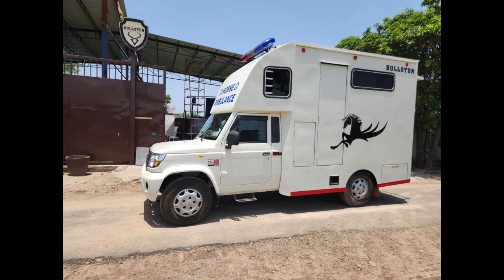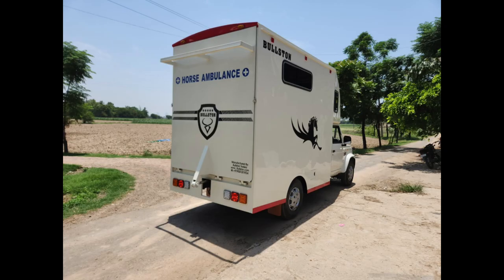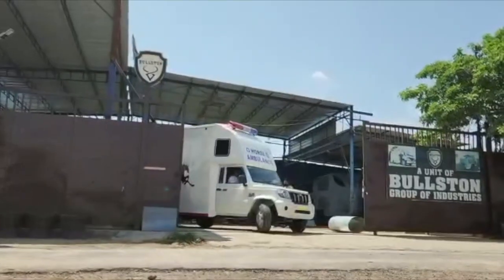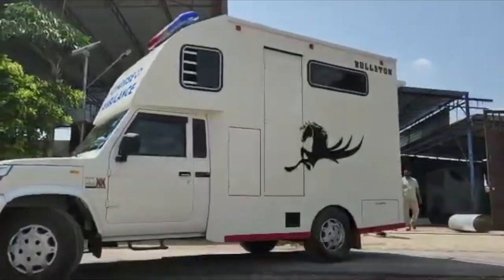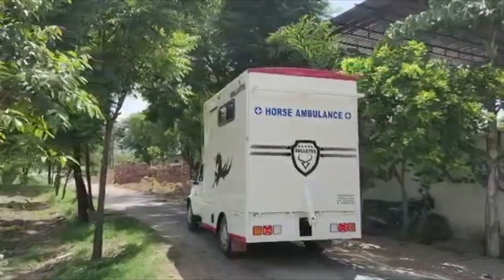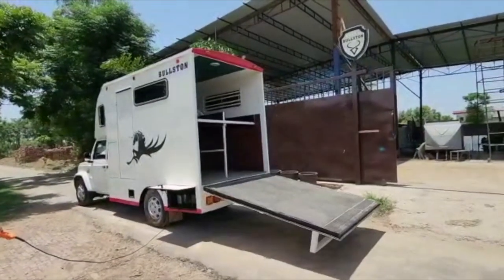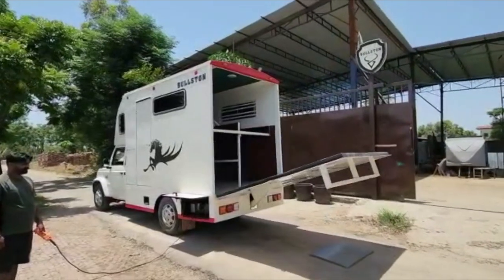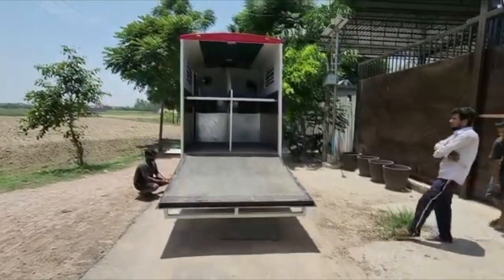horse float on mahindra pickup by bullston india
hi friends. Introducing the Bullston Horse Float, made by India's No. 1 trailer company Bullston on a Mahindra pickup! This small and affordable horse float is perfect for small breeders and horse transporters. It is made from top quality rugged construction and can comfortably carry two horses. It comes with feed buckets for horses to feed them in travel, on board water facility for horses, two grooms can travel and sleep comfortably in the horse area, electric fans and proper ventilation on both sides, two vents in the roof, insulated walls and roof, and a remote controlled rear ramp for easy loading and unloading. And the best part? It comes with a one year warranty on construction and an optional roof mounted air conditioner! Get your Bullston Horse Float today and travel in style and comfort! for more information please visit our